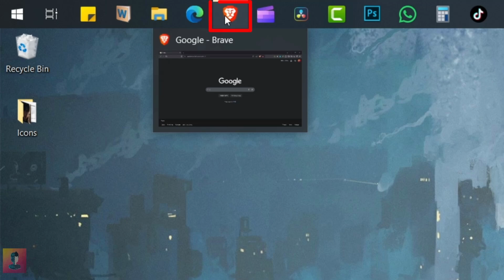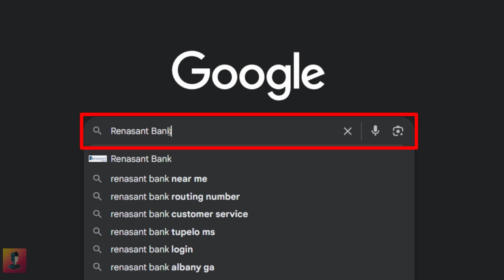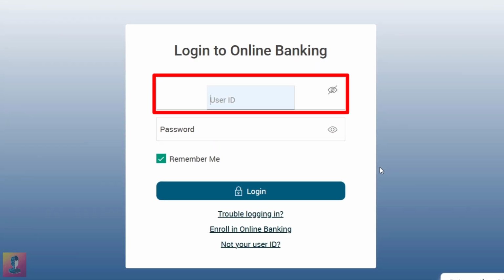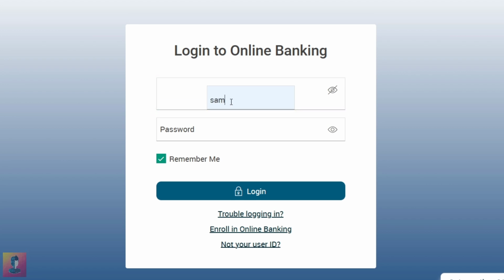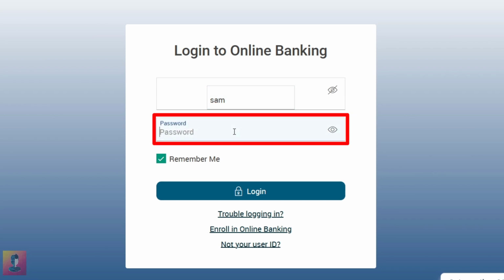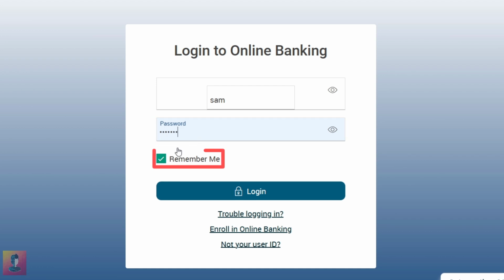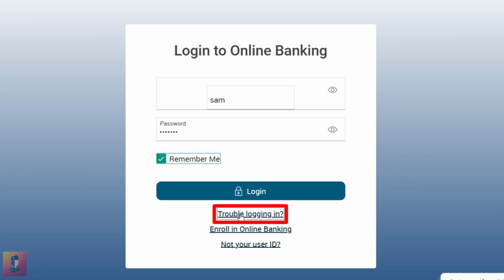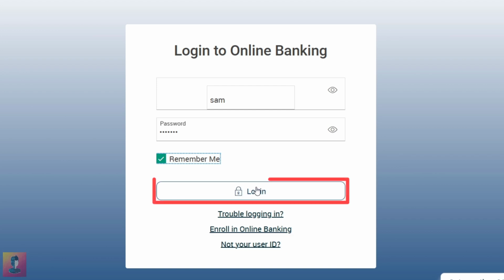How to Login Renasant Bank Online Banking? | Easy Login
Quick & Secure Access | Renasant Bank Online Banking Login Guide

Need help logging into your Renasant Bank online account? This step-by-step video makes it easy! Learn how to access your account securely, manage your finances, and bank from anywhere—anytime. Whether you're a new user or returning customer, this guide simplifies the process in minutes. Watch now and take control of your banking today!

2. No Data Collection

3. Accuracy & No Guarantees

4. Backup & Viewer Responsibility

5. No Professional Advice

6. External Links & Safety